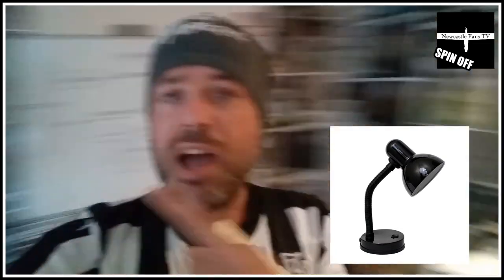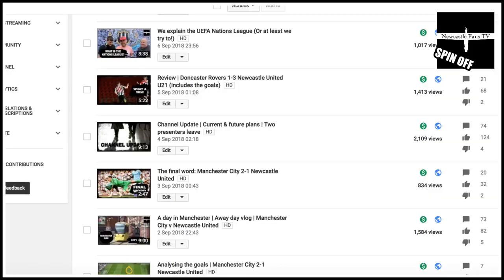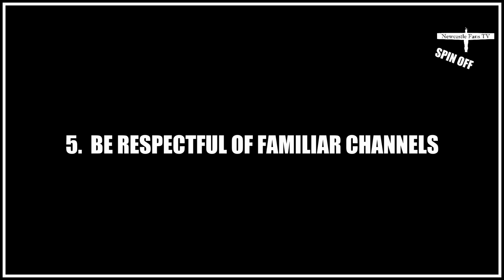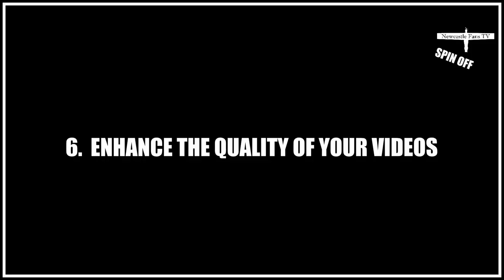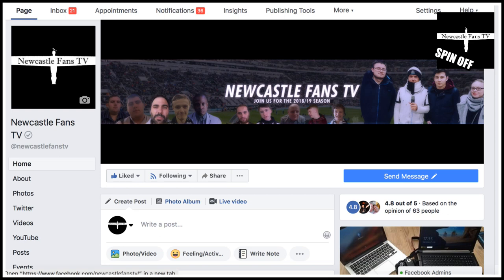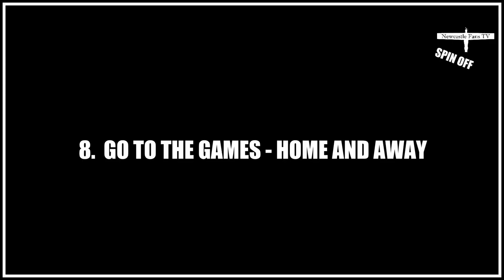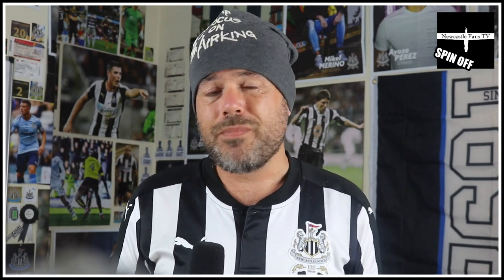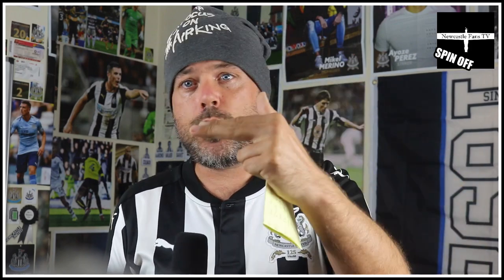12 tips to grow your football channel (it worked for us)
I run through 12 tips on what to do and what not to do if you are trying to grow a football channel. These techniques worked for us, hopefully they do for you. Good luck!